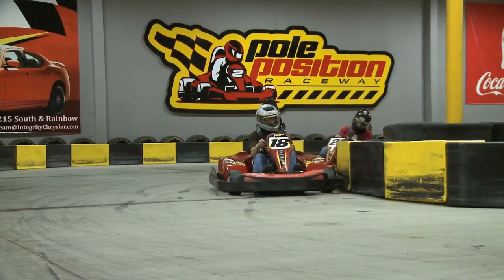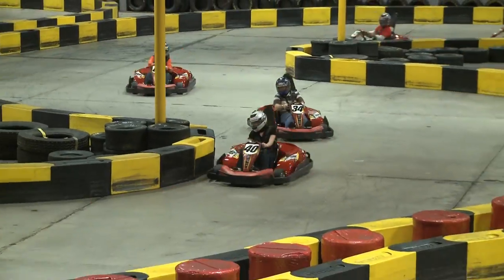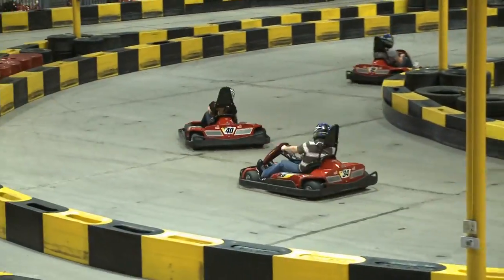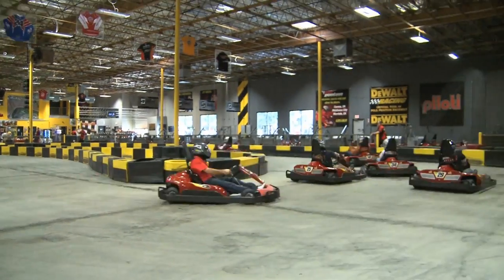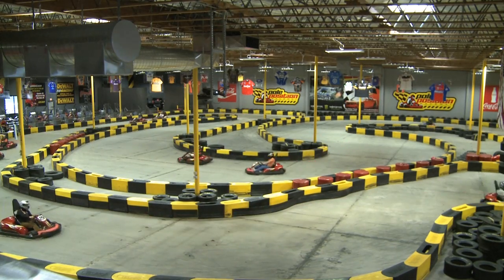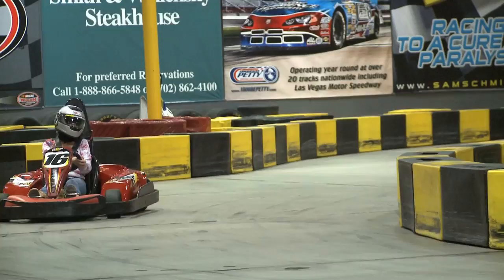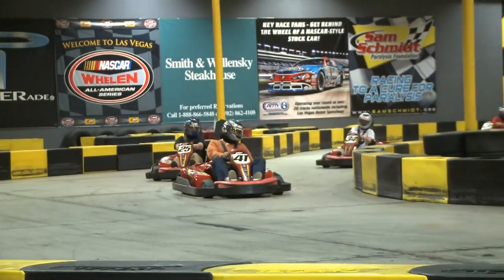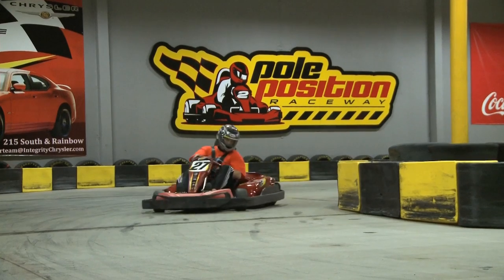Learn The Basics Of Driving Clinic